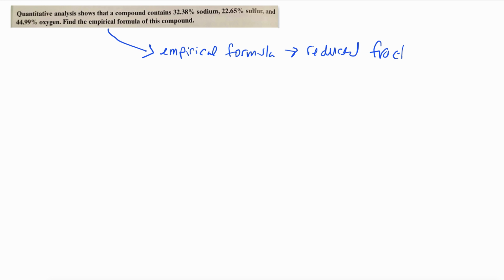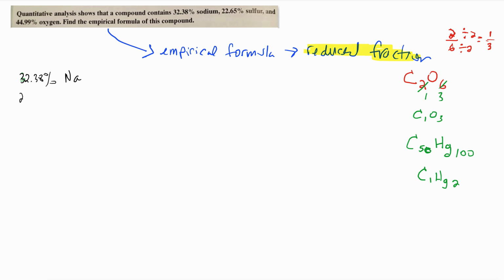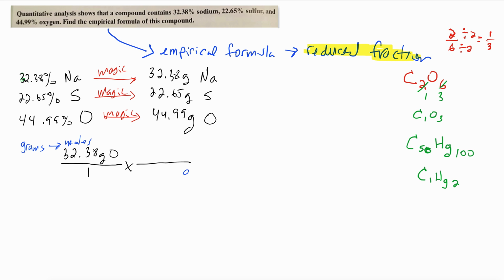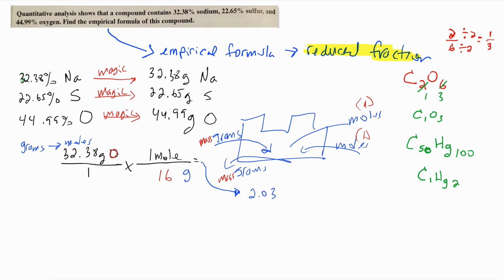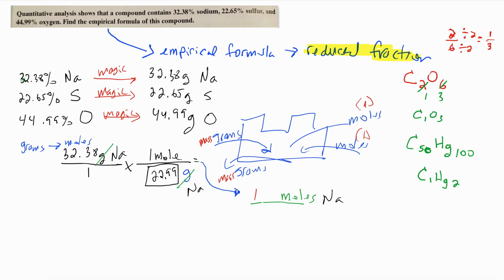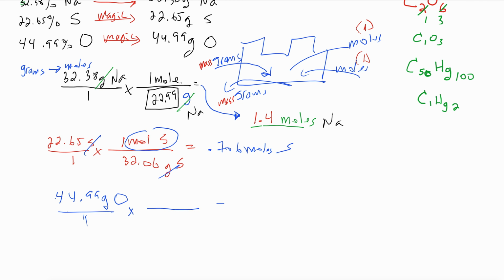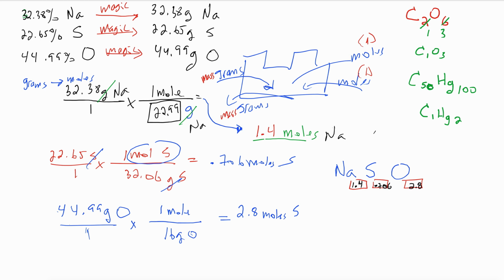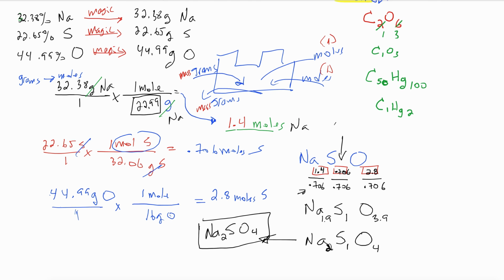Find Empirical Formula From Mass Percent: Chemistry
Calculate Empirical Formula Given Mass Percent.